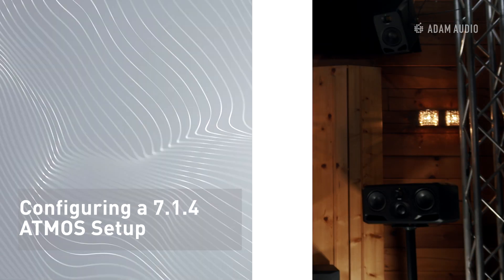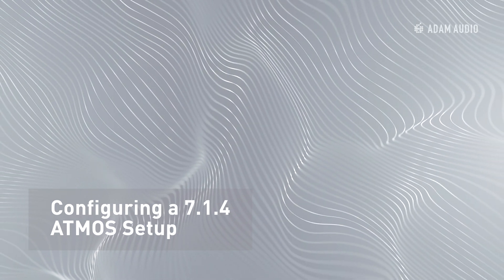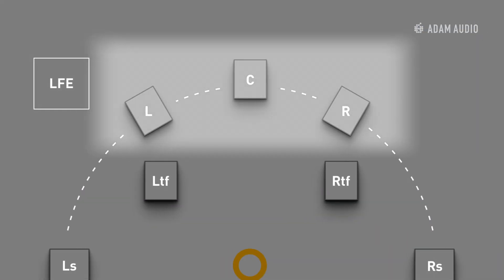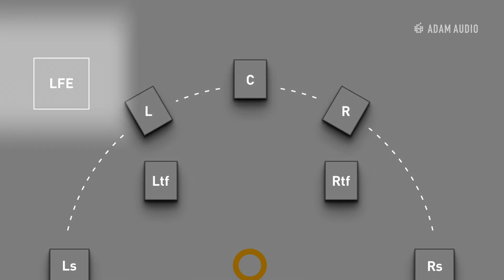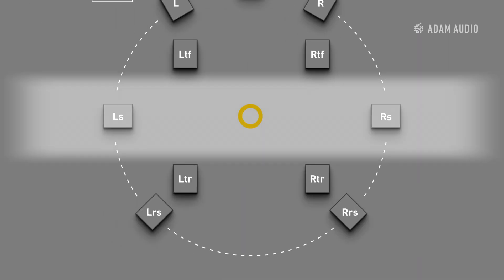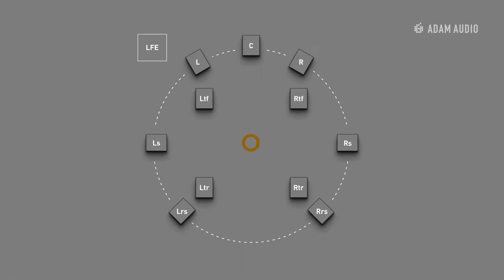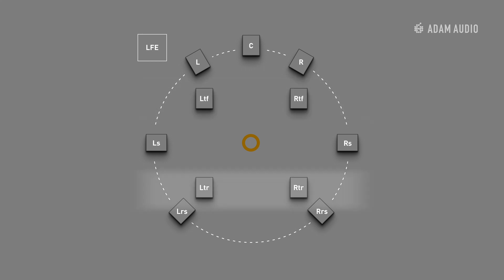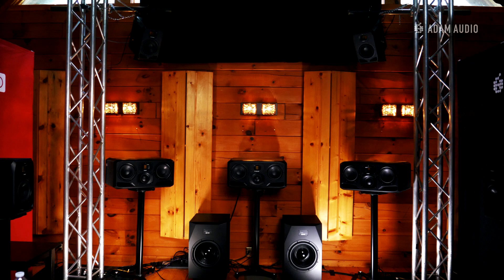Basics of Dolby ATMOS Speaker Placement | ADAM Audio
In our third episode of Immersive Audio Basics, Josh explains the fundamentals of where and how to place speakers in a room when installing a Dolby ATMOS studio. If you have any questions, please leave them in the comments below and we'll be sure to respond to them as soon as possible.